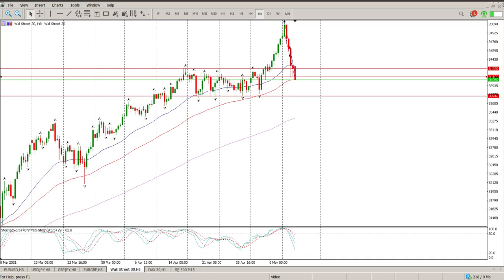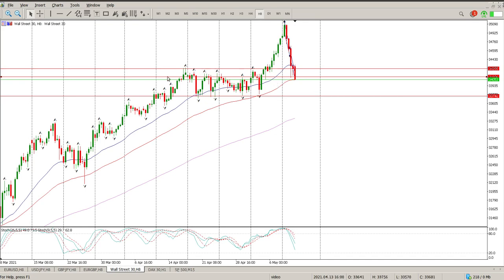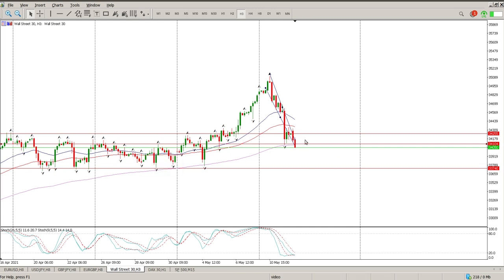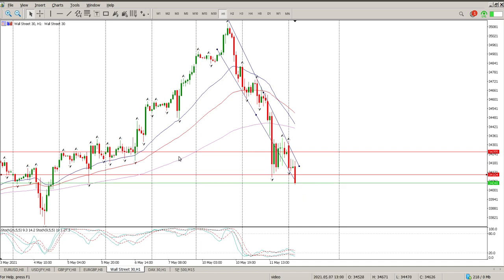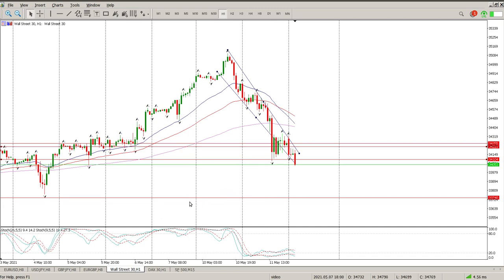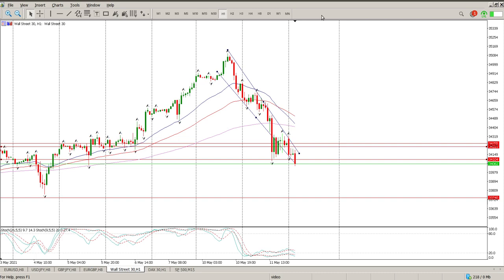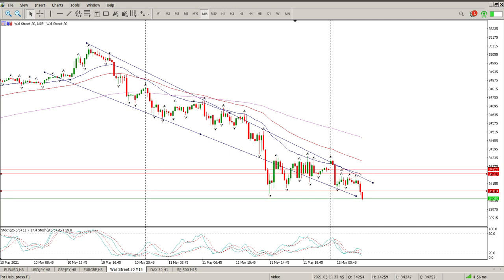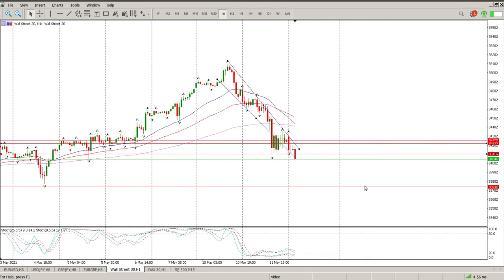DOW Jones Today 12 May 2021 Day Trading Strategy Technical Analysis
Daily Technical Analysis of DOW Jones Today 12 May 2021